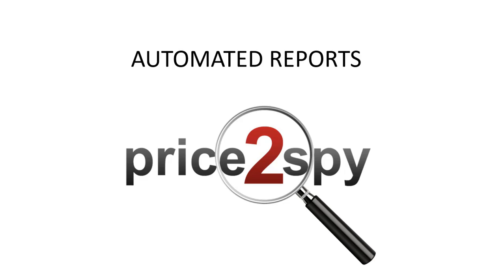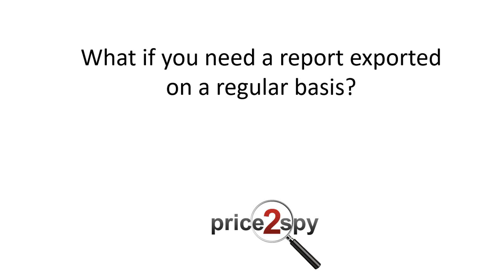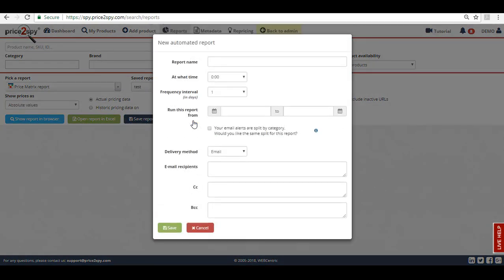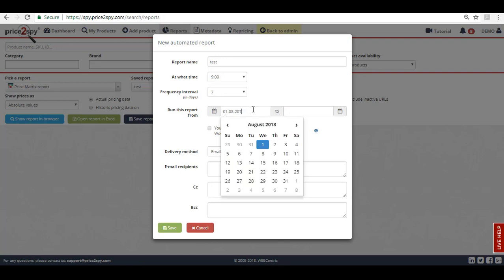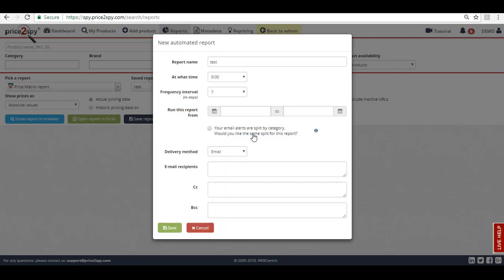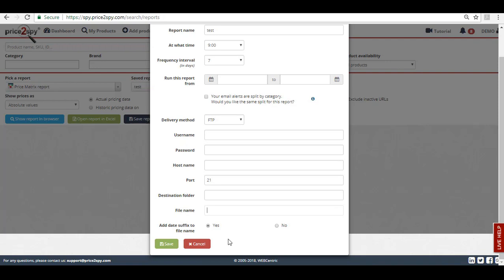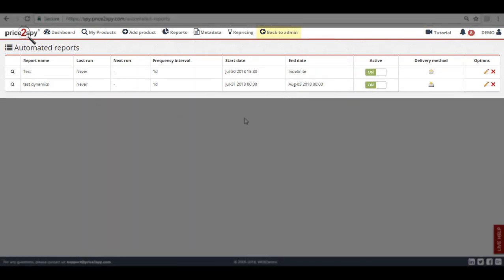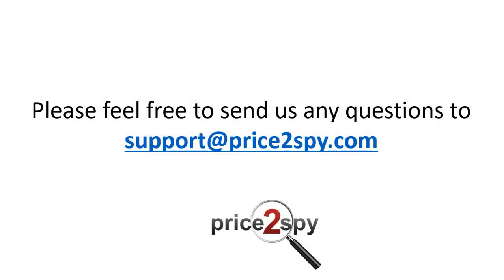Price2Spy tutorial #14 - Automated reports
Learn how to setup automated Price2Spy reports, delivered daily in your inbox